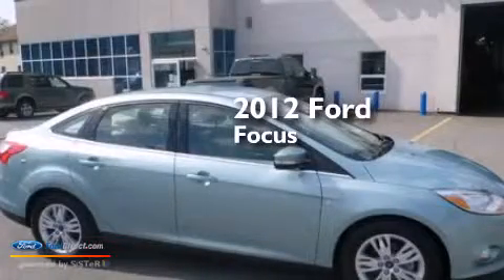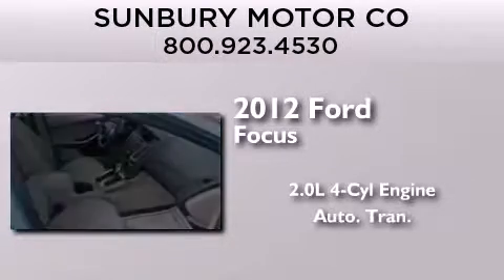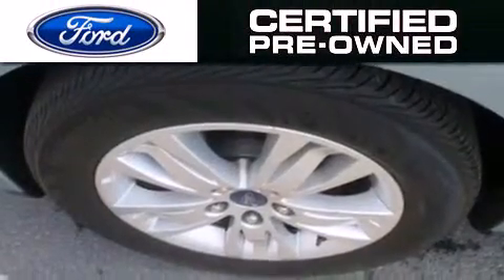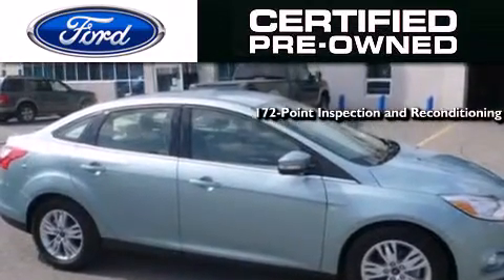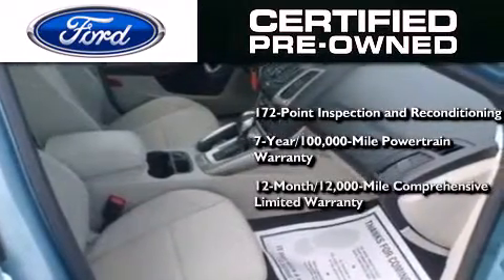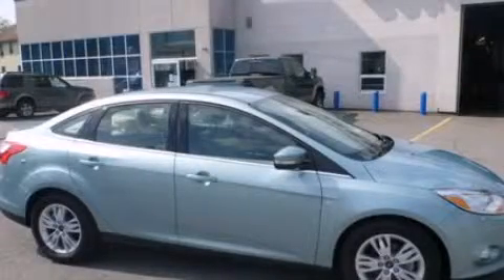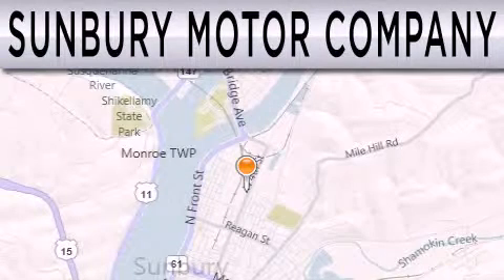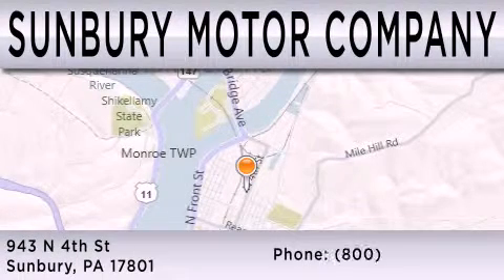Pre-Owned 2012 FORD FOCUS Sunbury PA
We have been honored to serve the Sunbury PA area , we promise that your experience at our dealership will exceed your expectations ! Year : 2012 Make : FORD Model : FOCUS Engine : 2.0L I4 16V GDI DOHC FLEXIBLE FUEL Trans . : 6-SPEED AUTOMATIC WITH AUTO-SHIFT Exterior : GREEN Miles : 31,510 Stock : Z162 Sunbury Motor Co North Fourth Street Sunbury , PA 17801